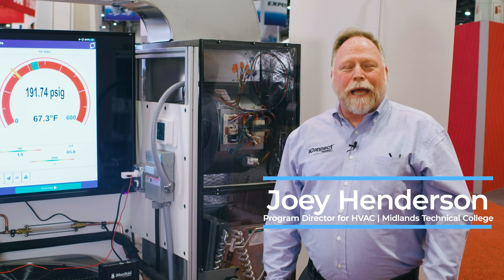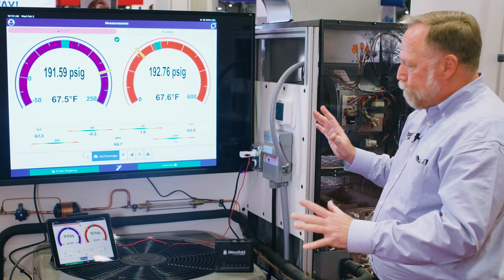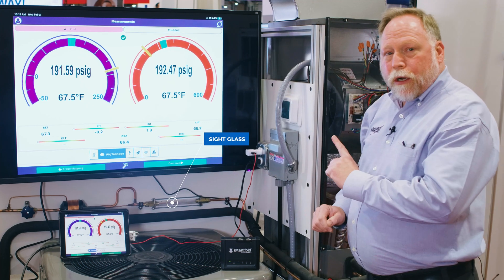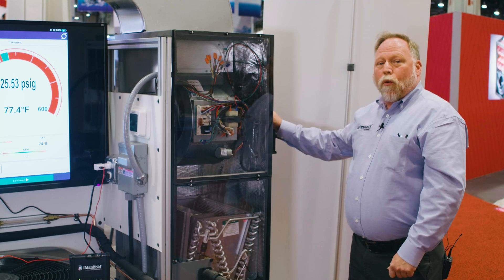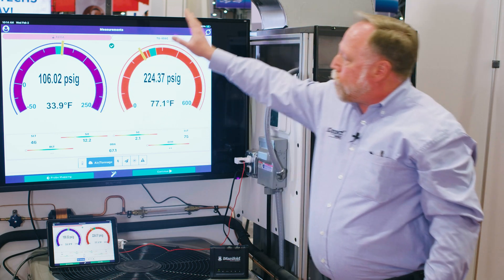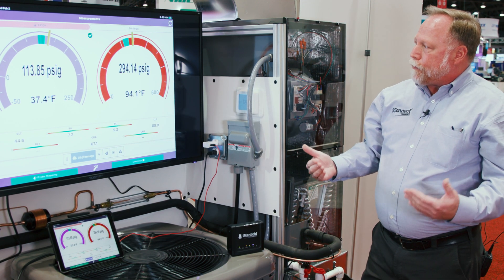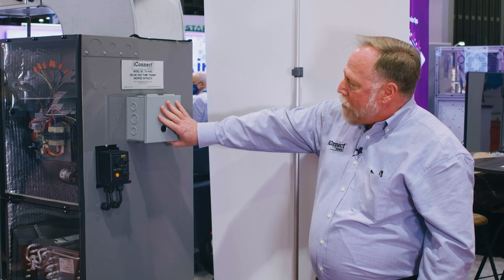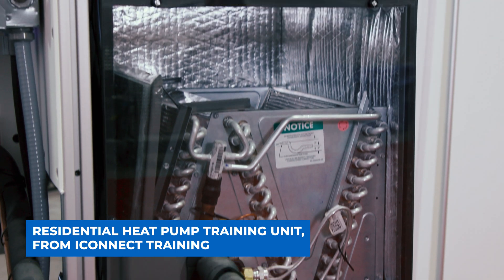Lesson Ideas for the TU-406C Residential Heat Pump Training Unit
0:40 iManifold wireless technology data and display
1:25 Identify the TU-406C components (identified throughout)
2:05 Restrict flow of refrigerant through the filter dryer
2:44 Use iManifold sensors to collect data for calculations on CFM, capacity and efficiency of the unit
3:44 Basic refrigeration cycle
3:46 Use fault switches to demonstrate power cut to the transformer, reversing valve, air handler and control voltage side
4:18 Open heat pump and add faults of your own
4:40 Adjust air flow to the indoor coil and see immediate results
5:25 Demo the expansion valve reaction to adjustments in air flow
5:37 Demo air flow loss over the outdoor coil
6:10 Effects on subcooling and superheating shown on display
6:30 Teach electrical, refrigerant and air flow cycles
7:11 Show effects of various styles of filters in real time
7:29 Have students test each other with the fault switches
7:49 Use the controller to change voltage to the indoor fan
8:00 Use the return air filter grill to show various air flows resulting from different filters

Learn more about the TU-406C Residential Heat Pump Training Unit by visiting